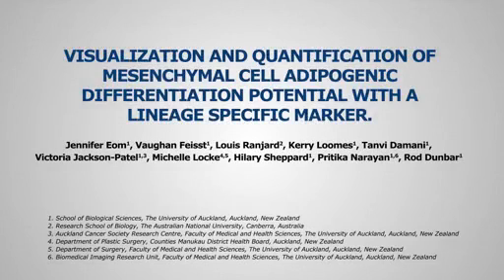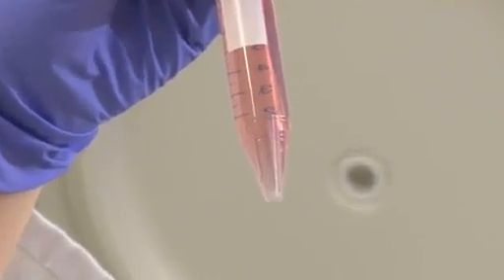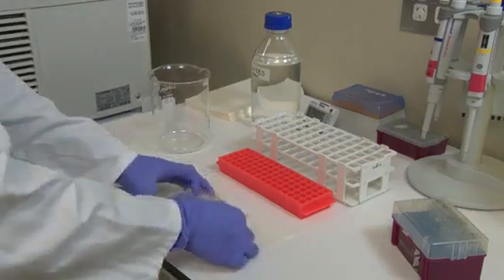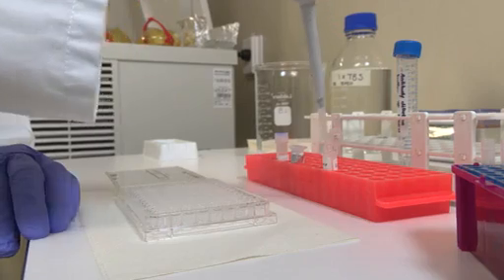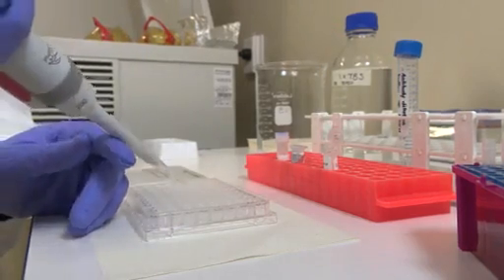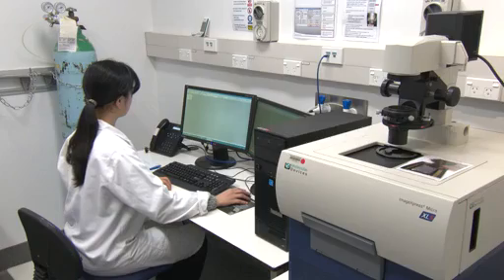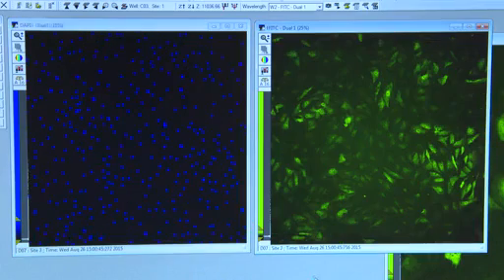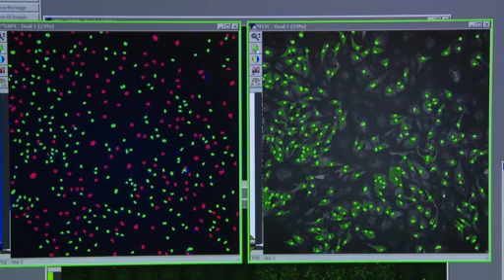Mesenchymal Cell Adipogenic Differentiation Potential Lineage Specific Marker l Protocol Preview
Visualization and Quantification of Mesenchymal Cell Adipogenic Differentiation Potential with a Lineage Specific Marker -  a 2 minute Preview of the Experimental Protocol

Jennifer Eom, Vaughan Feisst, Louis Ranjard, Kerry Loomes, Tanvi Damani, Victoria Jackson-Patel, Michelle Locke, Hilary Sheppard, Pritika Narayan, P. Rod Dunbar
The University of Auckland, School of Biological Sciences; The Australian National University, Research School of Biology; The University of Auckland, Auckland Cancer Society Research Centre, Faculty of Medical and Health Sciences; Counties Manukau District Health Board, Department of Plastic Surgery; The University of Auckland, Department of Surgery, Faculty of Medical and Health Sciences; The University of Auckland, Biomedical Imaging Research Unit, Faculty of Medical and Health Sciences; The University of Auckland, Maurice Wilkins Centre;

Traditional methods of assessing adipogenic differentiation are cheap and easy to use, but are not specific to changes in gene expression. We have developed an assay to quantify mesenchymal cell differentiation into mature adipocytes using a lineage specific marker. This assay has diverse applications across basic research and clinical medicine.